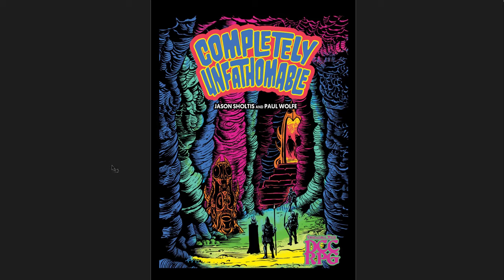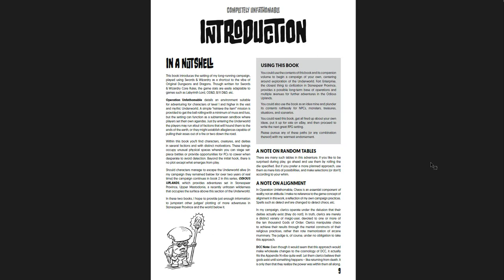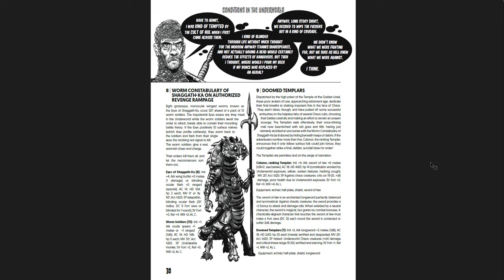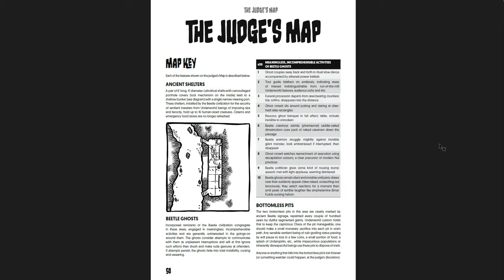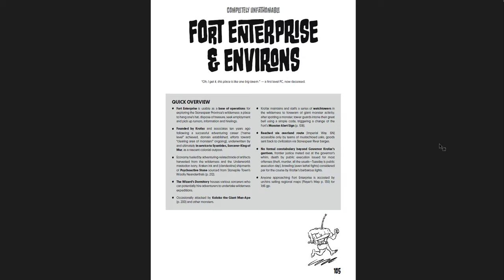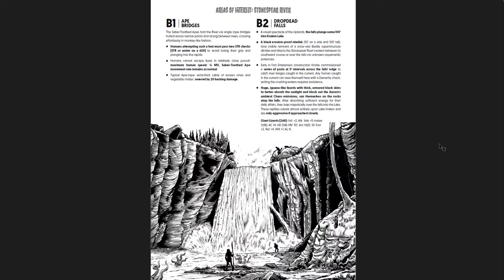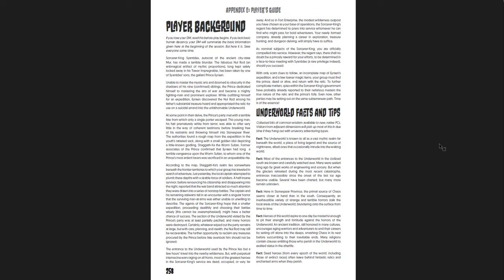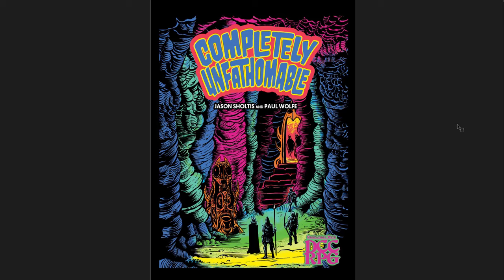Completely Unfathomable - A Fun and Gonzo Setting for Your OSR DnD Campaign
In which I cover Completely Unfathomable (the DCC version), which is a compilation of Operation Unfathomable and Odious Uplands by Jason Sholtis. It's wild, wacky, and just plain fun!

Music from a few great games (StS, R2:TGE, E, HK, and WoW)